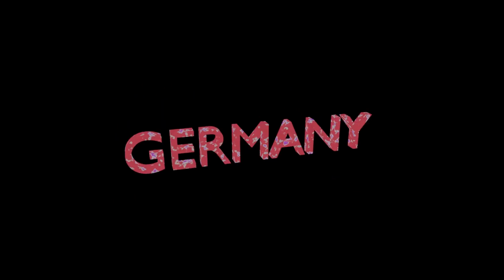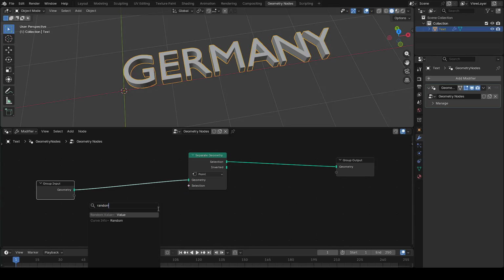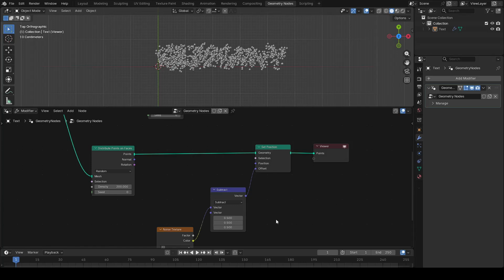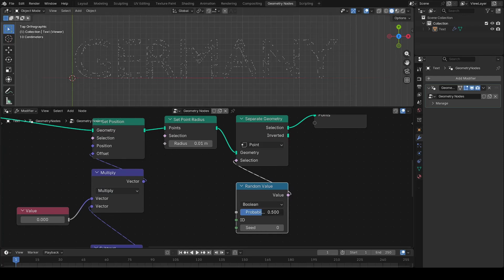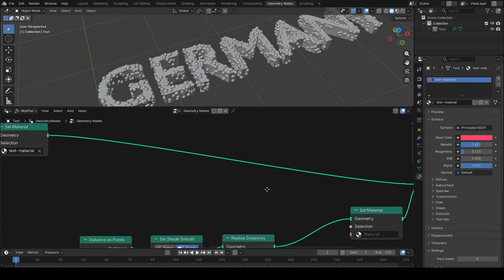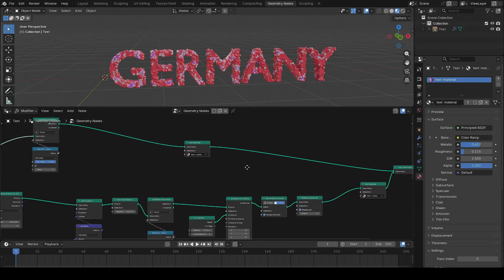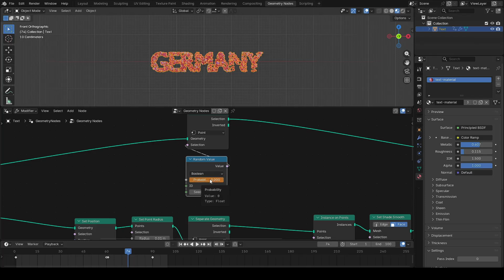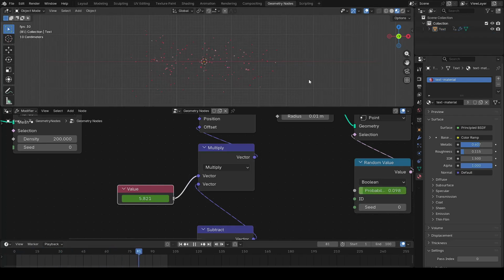Spinning Text Explosion Animation | Geometry Nodes Blender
Learn how to use Geometry Nodes to animate text explosion.

Render engine - EEVEE